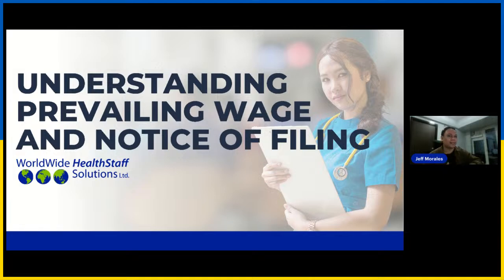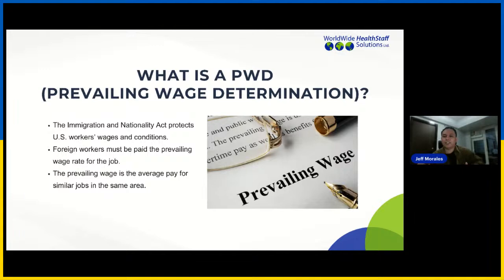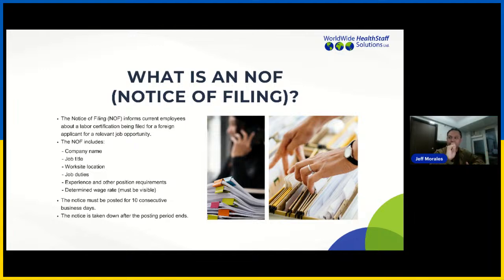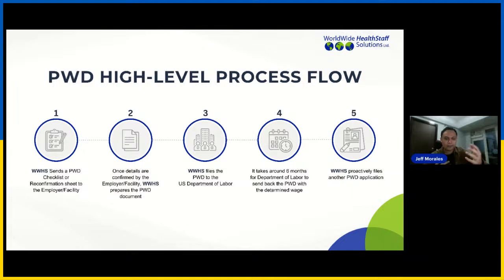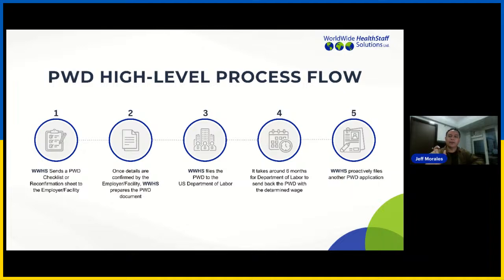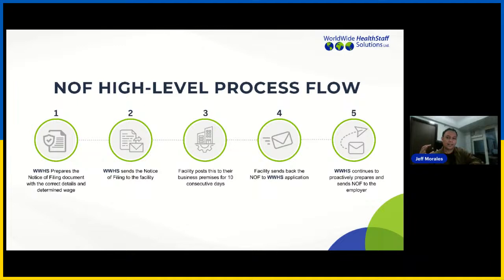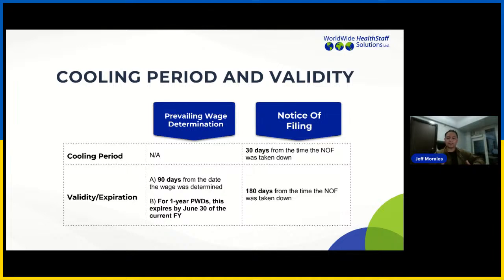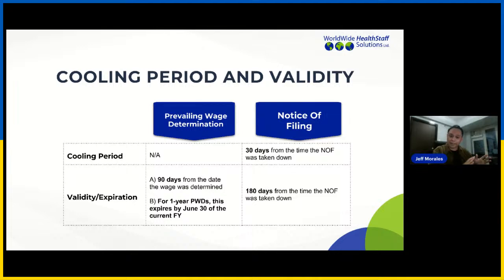Understanding Prevailing Wage & Notice of Filing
Join us for a detailed look at the essentials of prevailing wage and filing notices for U.S. RN positions. Jeff Morales, Director of Case Management & Legal and  Atty. Joseph Reuben Balamiento, Associate Director of Legal Operations, will cover key insights to help you understand these crucial steps, followed by a Q&A to answer your specific questions.